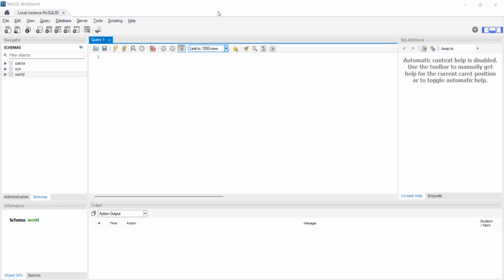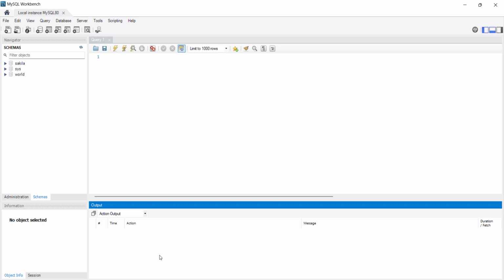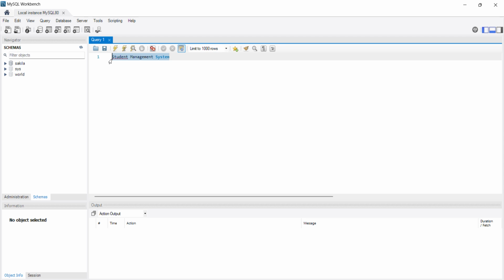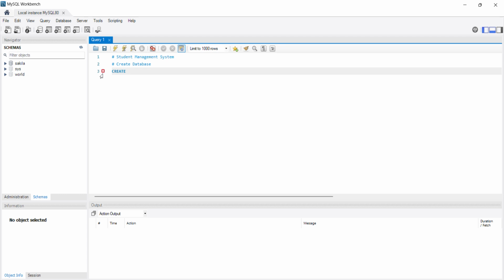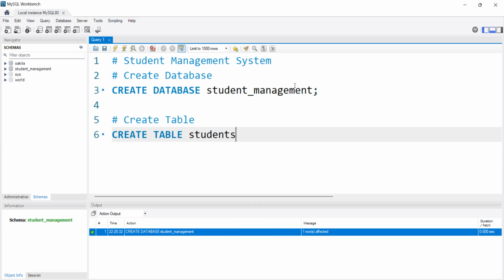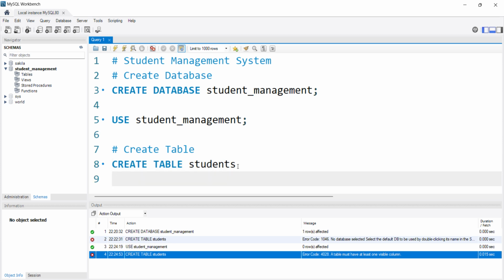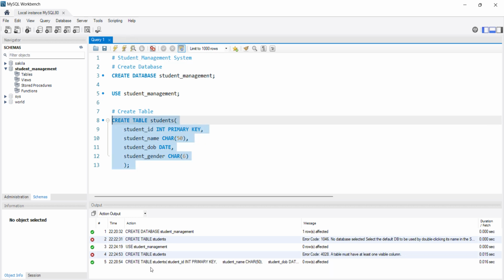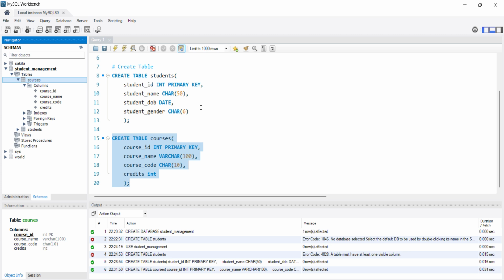Easy Start with SQL Workbench | Beginners guide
Are you new to MySQL and wondering how to get started with SQL Workbench? This beginner-friendly tutorial is the perfect place to start! In this step-by-step guide, you'll learn how to download, install, and use SQL Workbench like a pro – even if you have zero experience.

🔍 What You’ll Learn in This Video:
Running your first SQL queries

Whether you're preparing for a data job, learning for school, or diving into data analysis for fun, this video will get you up and running fast!